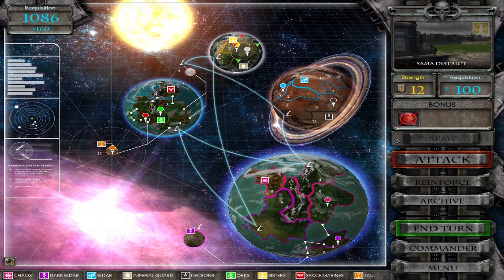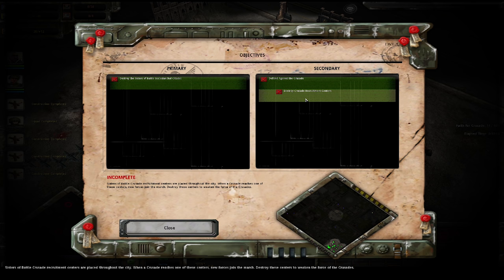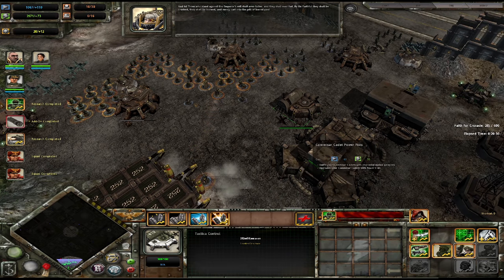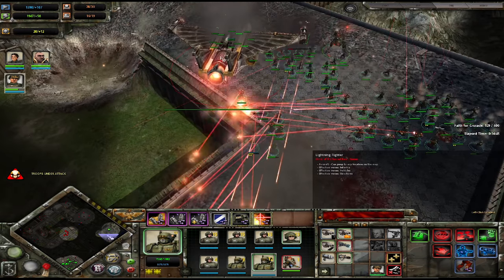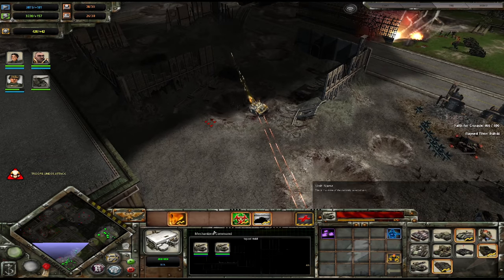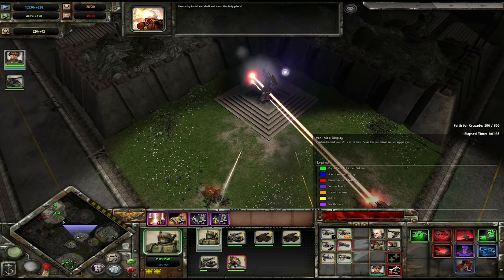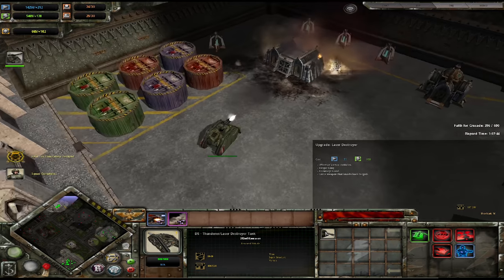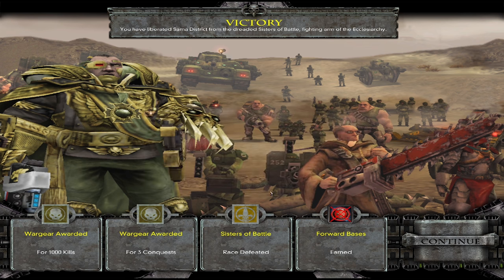Sisters of Battle. Why are you this way? - Dawn of War Crucible #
Sisters of Battle. Why are you like this? Can't we "The Imperial Guard" just be friends? No? I'm sorry to hear that.  Meet my Air Power.